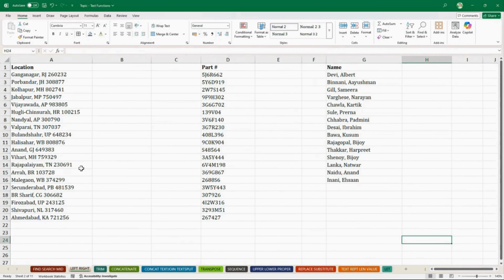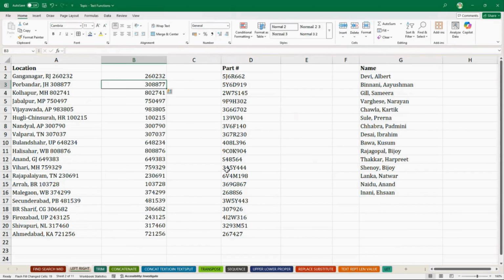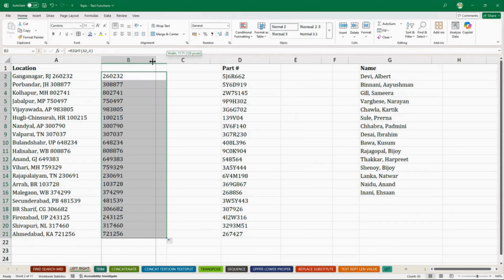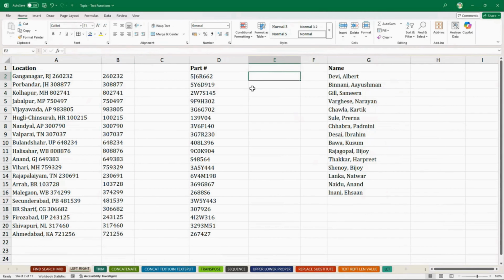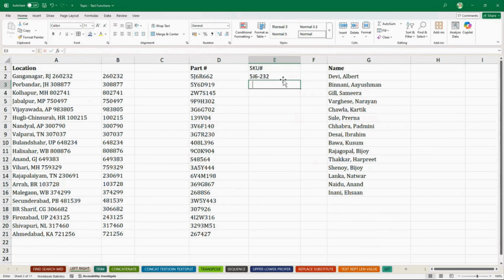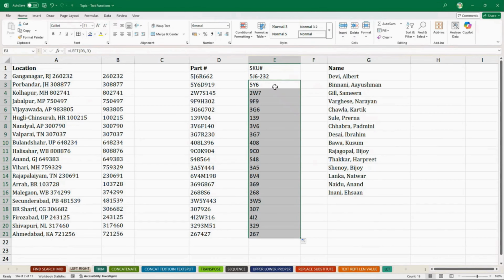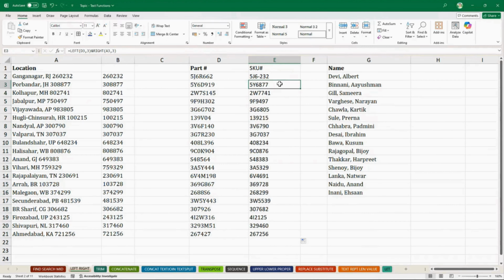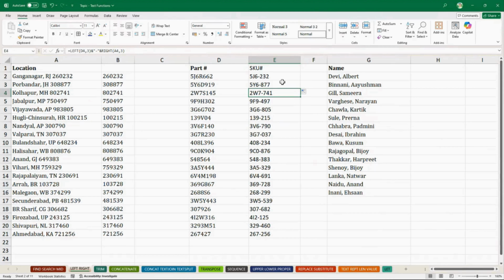Struggling to Slice and Join Text? Use LEFT, RIGHT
LEFT & RIGHT: Build a SKU from Part & Zip in Excel

Combine LEFT, RIGHT, and concatenation to create custom SKUs from part numbers and zip codes. Perfect for inventory and product management.

📌 In this video (Week 4 of our Excel Formulas & Functions Mastery series), you’ll discover:
- How LEFT extracts characters from the beginning of a string
- How RIGHT extracts characters from the end of a string
- How to combine LEFT and RIGHT with concatenation (&) to build SKUs
- Practical examples for inventory tracking and product management